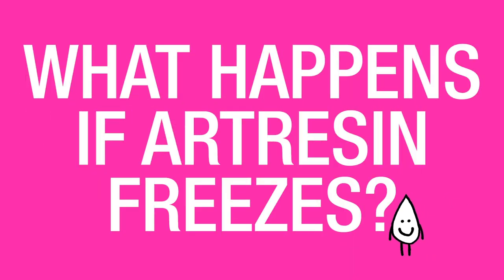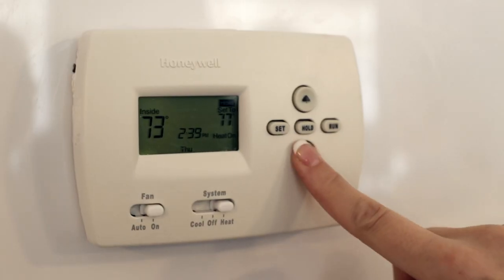What Happens If Epoxy Resin Freezes?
If ArtResin freezes in its liquid state, simply return it to room temperature before using it again and it’ll be just fine.

Now, once you’ve used it and it’s cured, you want to protect that piece from freezing simply because of the expansion and contraction that can happen to the substrate: it’ll add pressure to the ArtResin and you don’t want that.